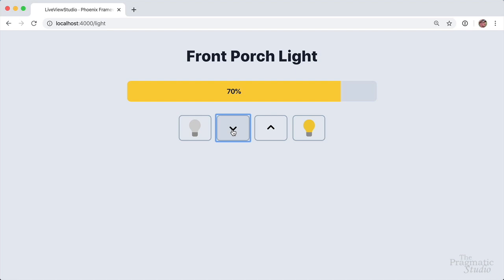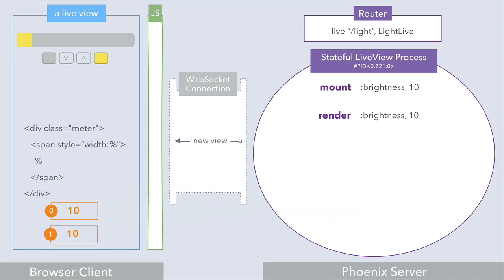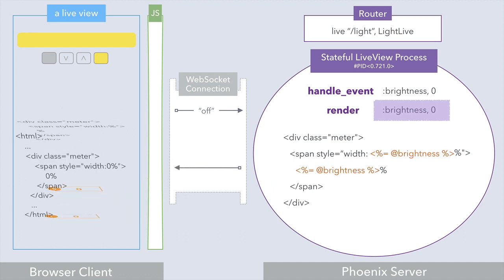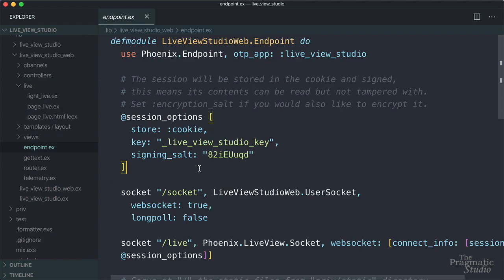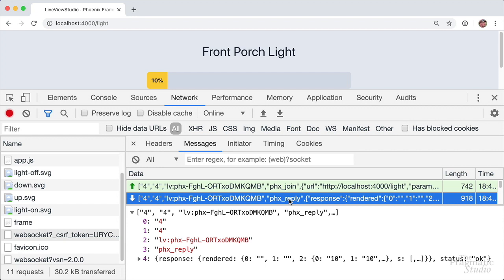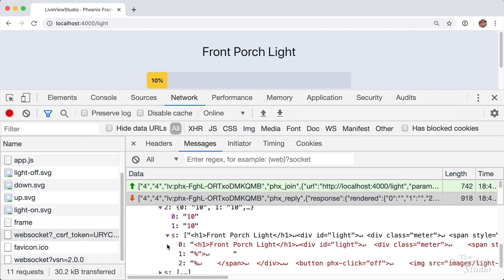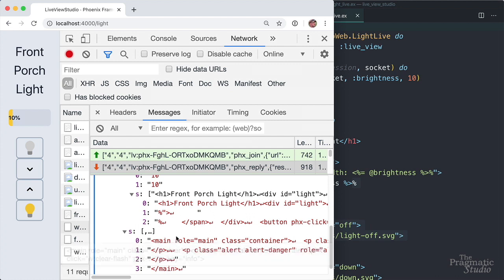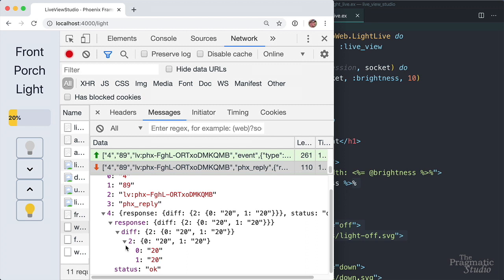Phoenix LiveView Life Cycle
We walk through the lifecycle of the LiveView to demystify what's going on behind the scenes. We also look at network traffic to see how LiveView drastically reduces the latency and the amount of data sent over the wire. This is the third video in our 100% free Phoenix LiveView course available at: